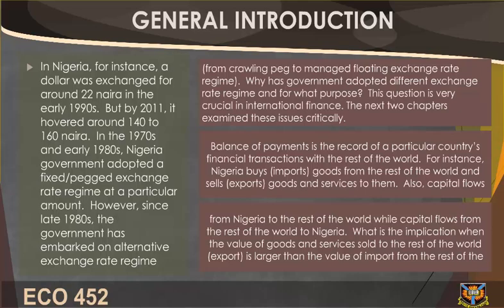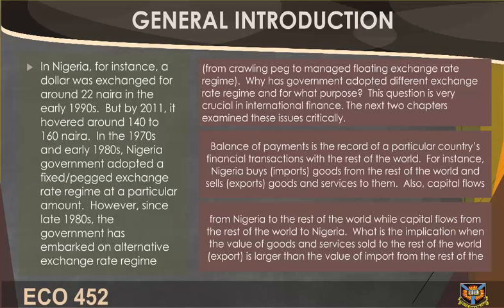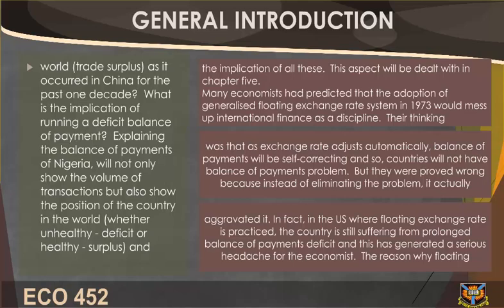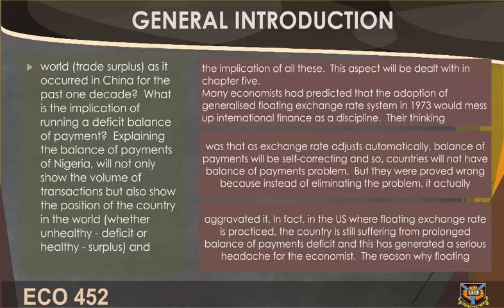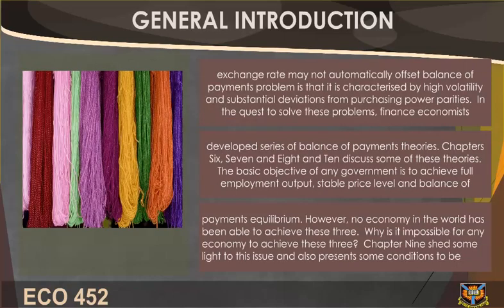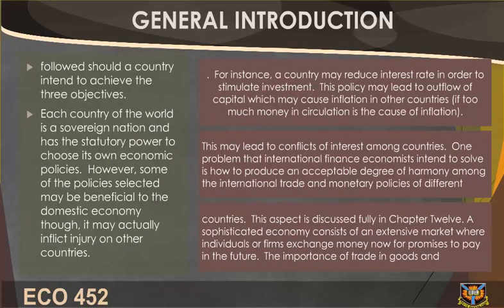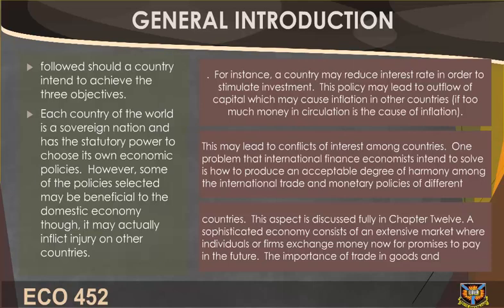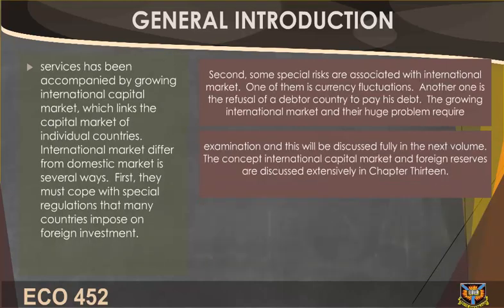ECO 452 Sesion 1